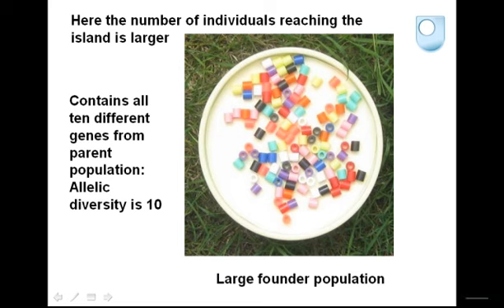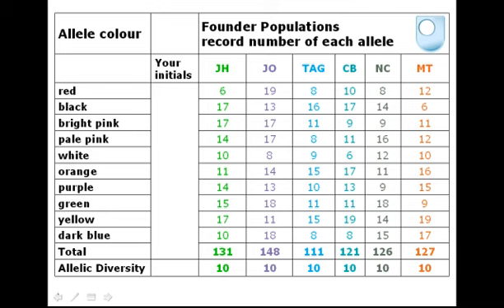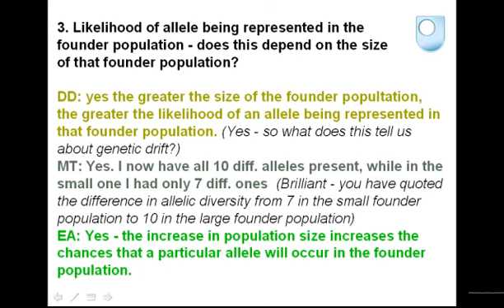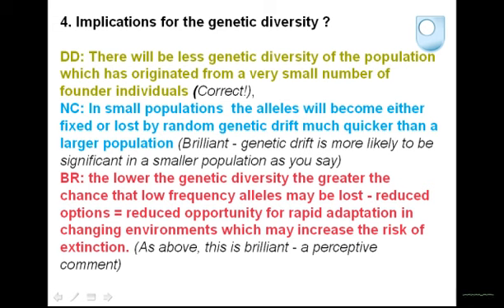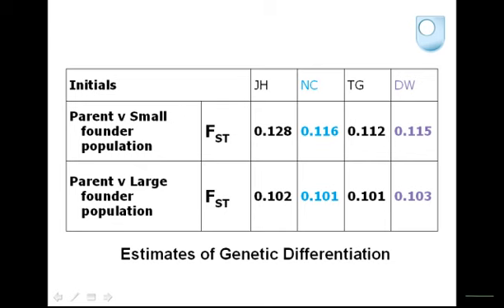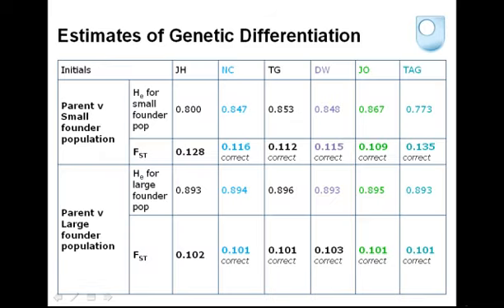Genetic Drift and the Founder Effect (Part 2 of 2)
This video presentation in two parts was submitted for the OU 'Learning in an Open World' conference (22 -23 June 2010) by Dr Janet M Haresnape, Dept of Life Sciences of the Open University.